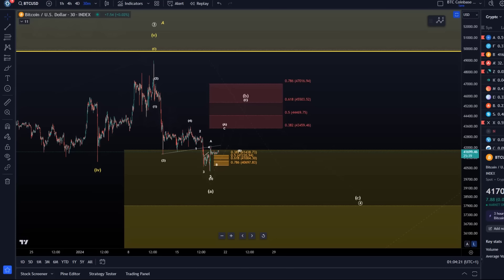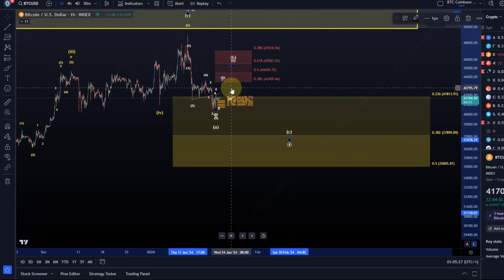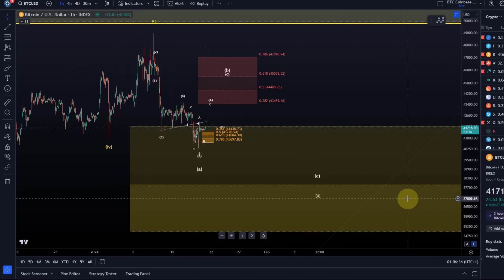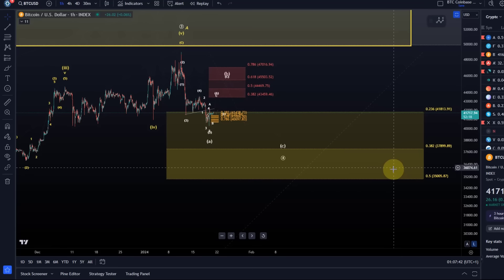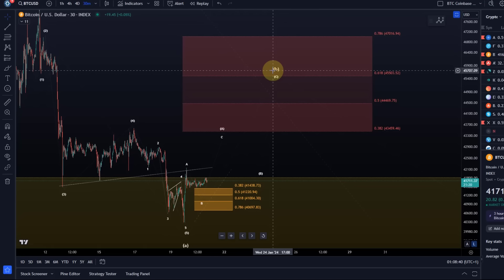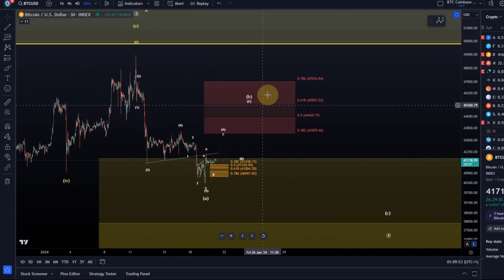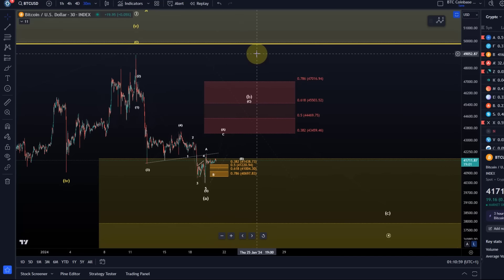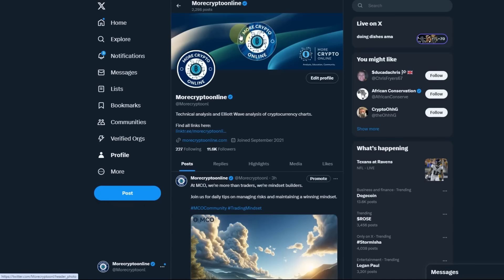Bitcoin BTC Price News Today - Technical Analysis and Elliott Wave Analysis and Price Prediction!